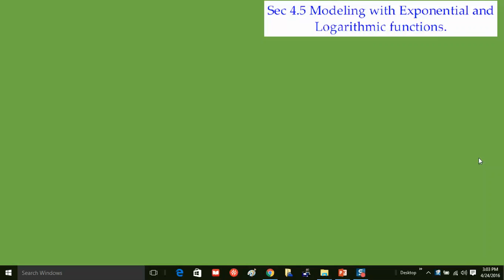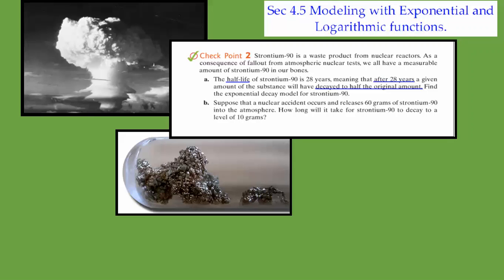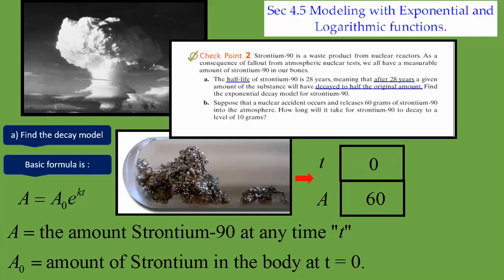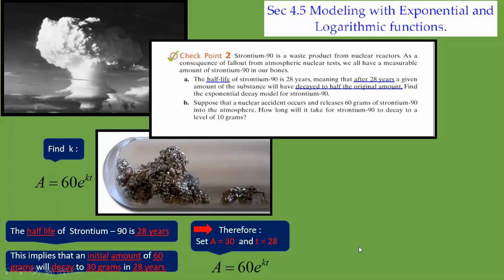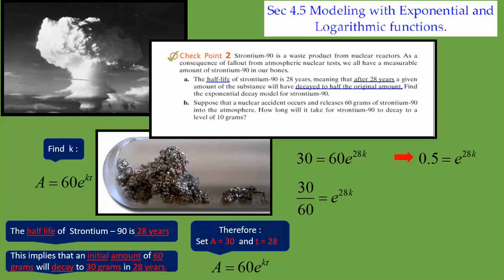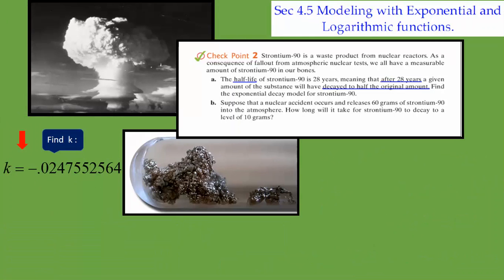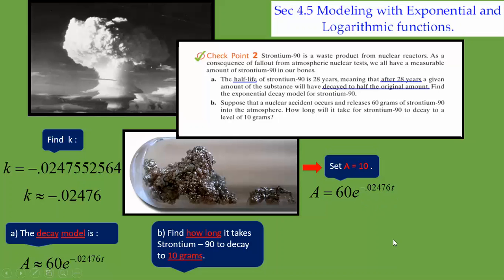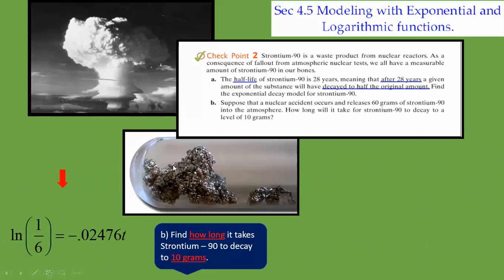Section 4.5 Modeling with Exponential and Logarithmic Functions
Video covers powerpoint slides 9 - 12 only.